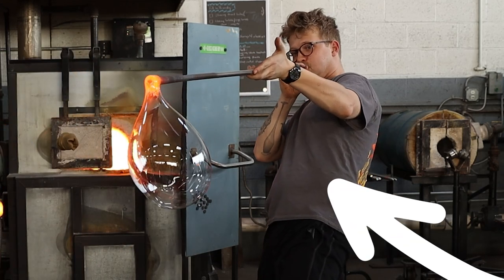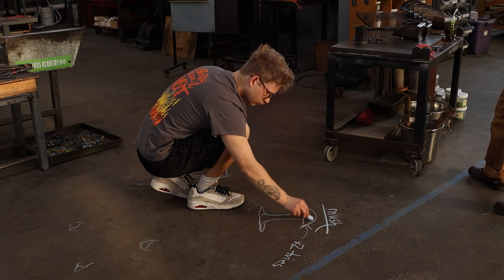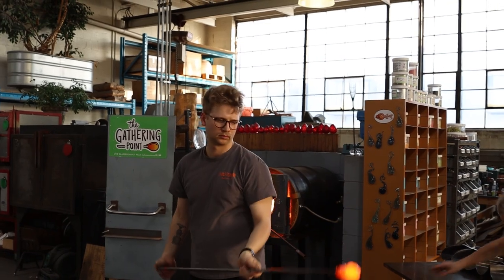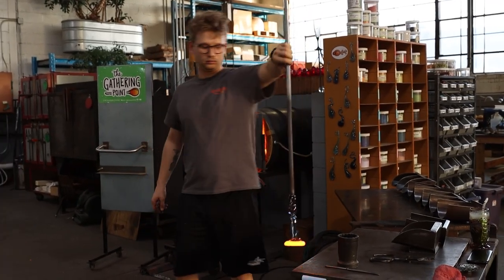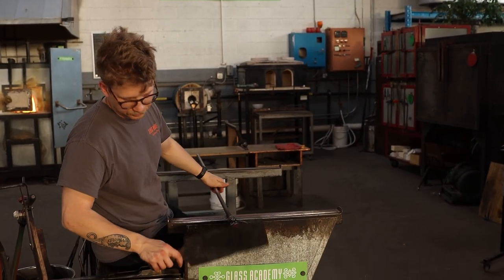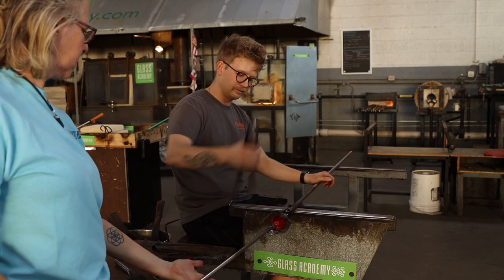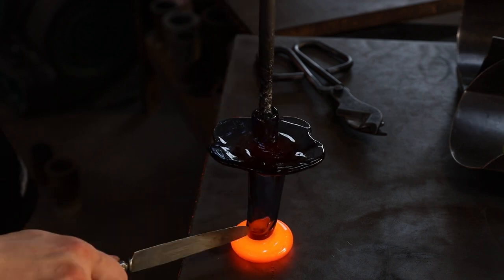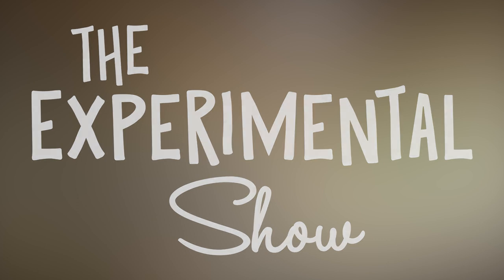Glass Blowing: The Experimental Show #64: Pursuit of Mushroom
Jake is just getting warmed up with this week's experimental mushroom - find out what he'll do to make this one different from the rest!

Glass Blowing is the best thing ever!  Come join us as we shape, pull, push, and manipulate the molten glass into awesome products YOU can purchase!! The Glass Academy is a small studio, family owned & community oriented glass art experience destination with a focus on glass blowing, how to videos, and shenanigans! .

We are dedicated to educating the global public on the wonders of glass, sharing life-long memories through the creativity and exploration of glass blowing, and producing the highest quality American crafted glass products.  Share our channel and start a conversation about glass blowing!!